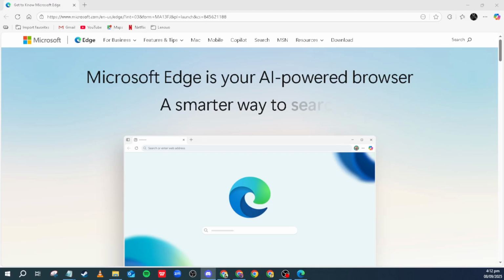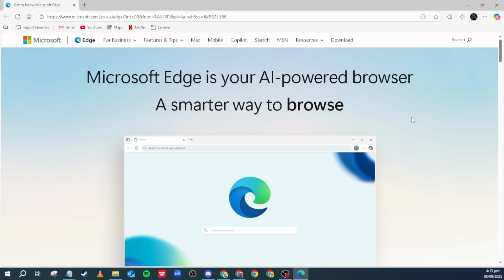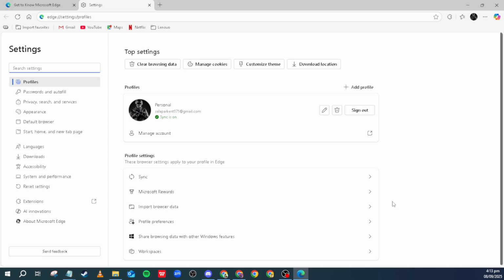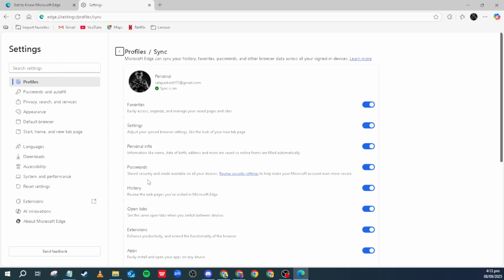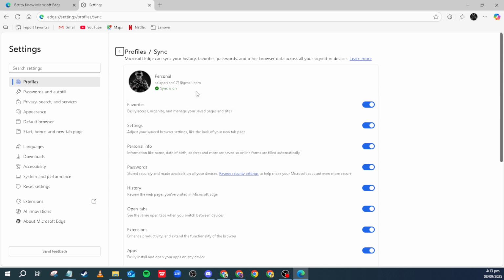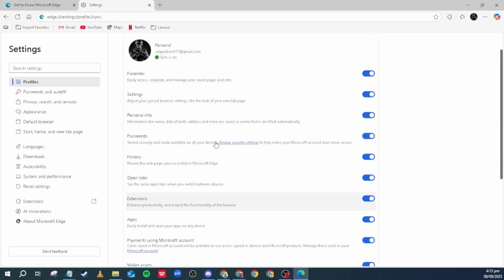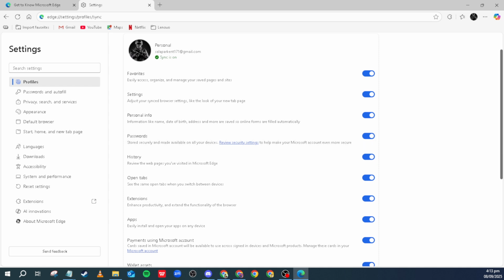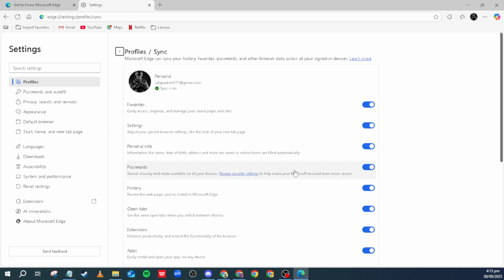How To Sync Microsoft Edge Tabs Across Devices [Easiest Way]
Learn how to sync Microsoft Edge tabs across devices with this simple step-by-step tutorial. This feature allows for a seamless browsing experience, whether you're using a computer, tablet, or phone. Discover how to configure your "microsoft edge settings" and leverage "browsersync" for effective "browser tips" and improved productivity on "microsoft windows" devices.